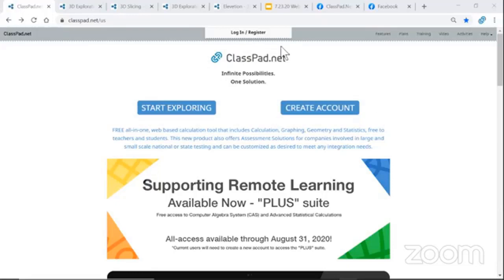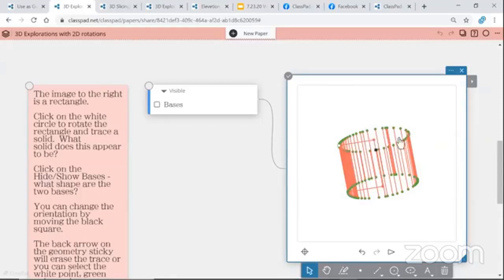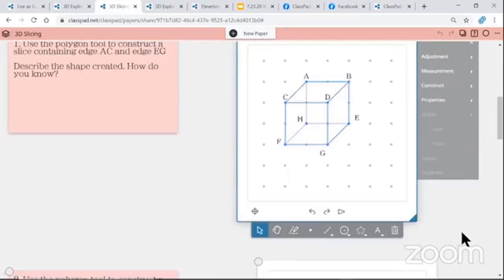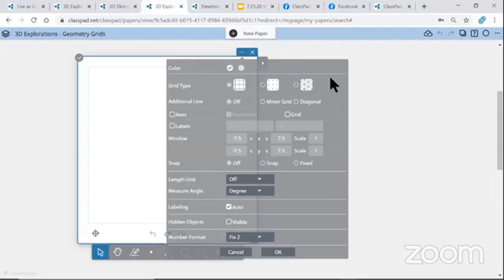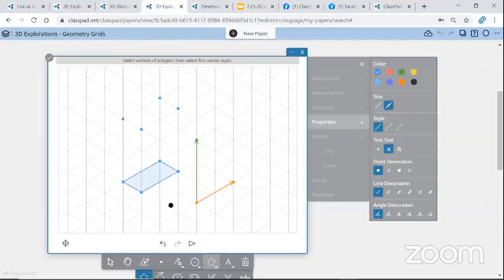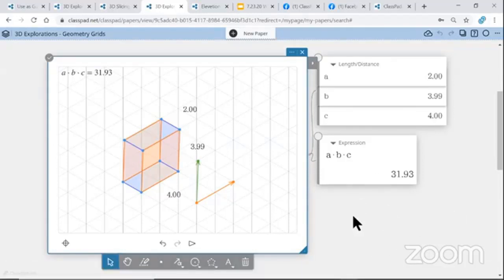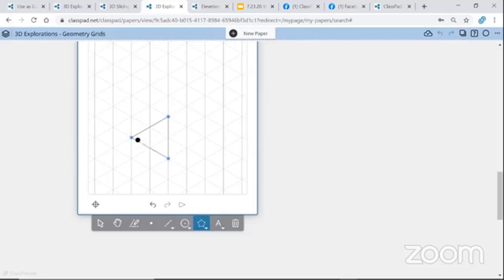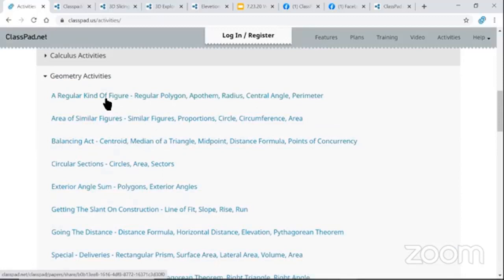CP.net Webinar: Visualizing 3D Shapes for Area and Volume (July 23, 2020)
In this webinar you will see various ways to visually show and create 3D objects. There is a focus on developing understanding of the 2D shapes that create different 3D solids, such as cones, cylinders, prisms, and pyramids. A few activities are shared and then you will also learn different ways to create 3D solids using dot and isometric grids in the geometry sticky application. Different methods are used, including transformations with vectors, to show the building of the nets for 3D objects.

Be sure to sign up for a ClassPad.net account so you can save the following activities and more importantly start creating your own math activities! It's free - all the time for students and teachers.

Activities shared in this video:
1. 3D Exploration with Rotated 2D shapes
2. 3D Slicing (adaption of Illustrative Math Geometry Task)
3. Elevation Exploration – 3D Perspective